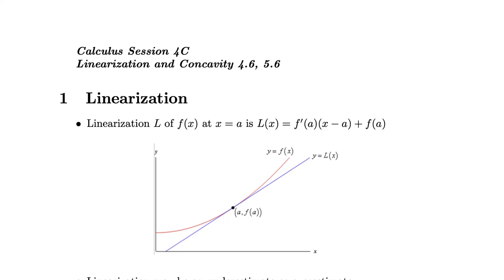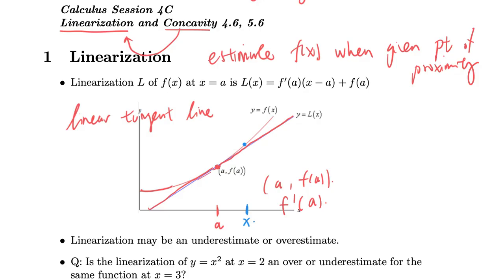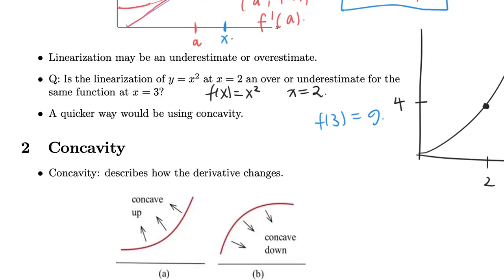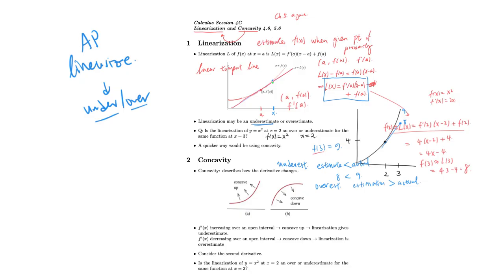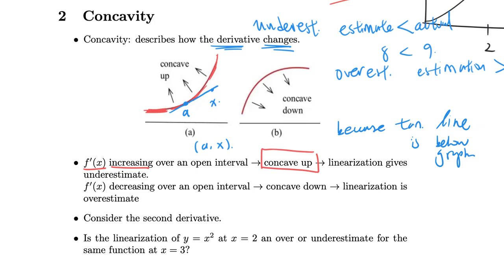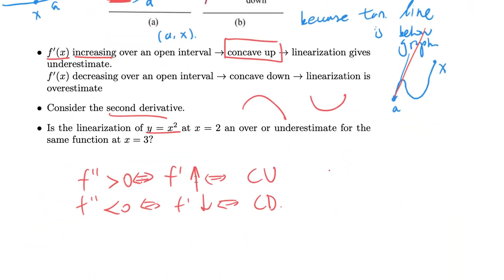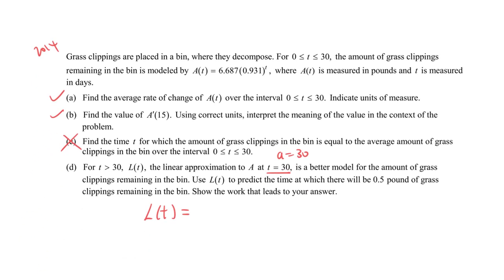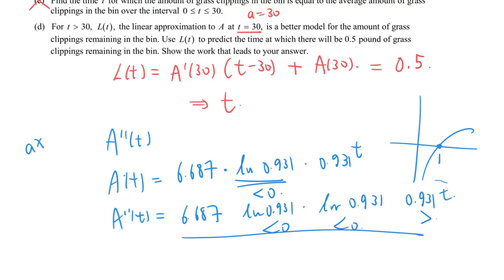AP Calculus 4C Linearization and Concavity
Linearization is a method to estimate the value of a point given information about a nearby point, specifically, its value and its derivative. Concavity describes whether the function's derivative is increasing or decreasing.

Covers 4.6, 5.6